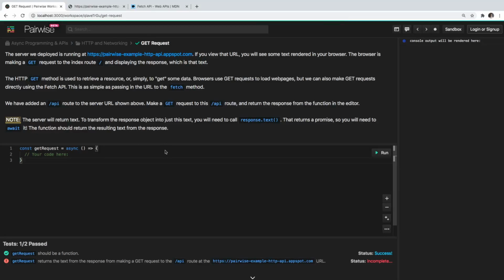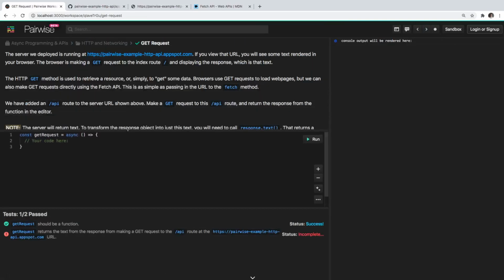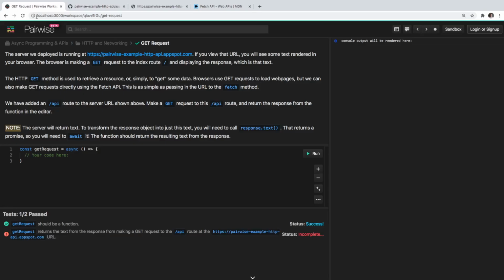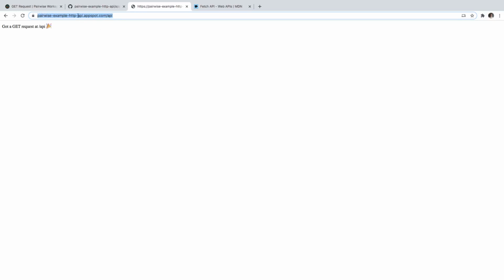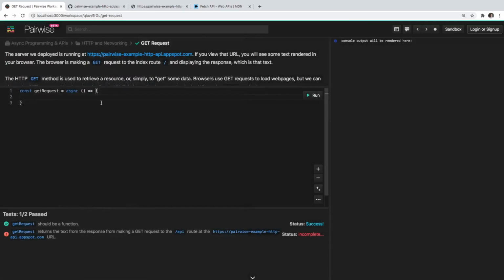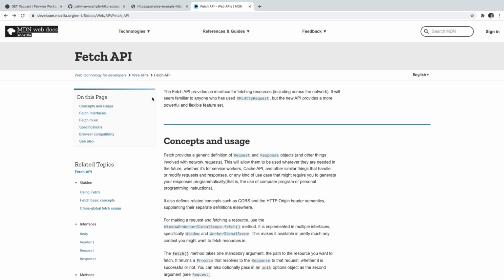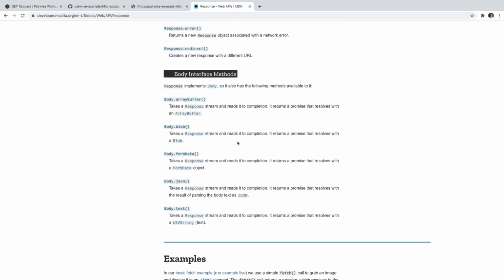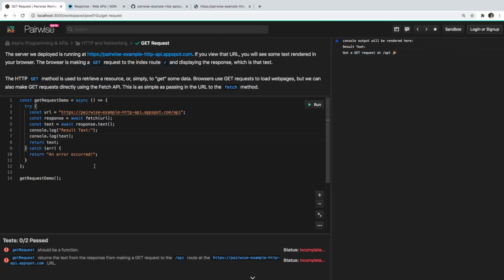Learn to Code: Solve the GET Request Challenge in TypeScript